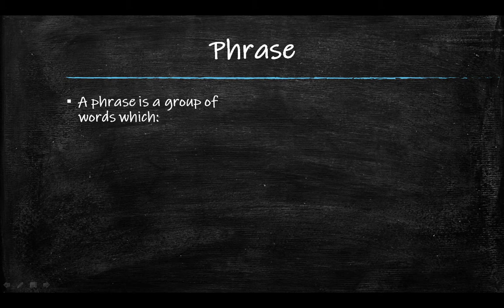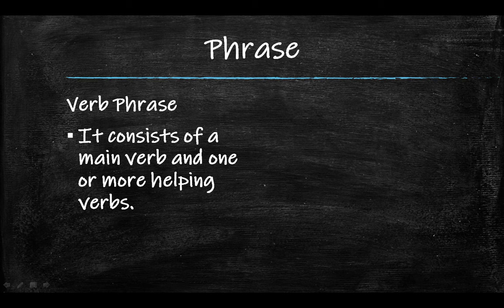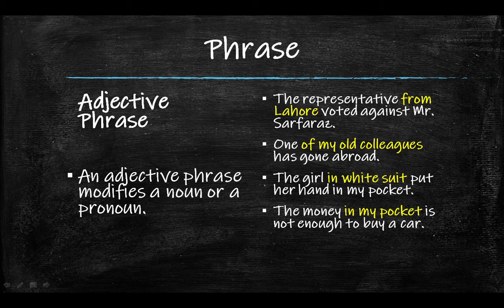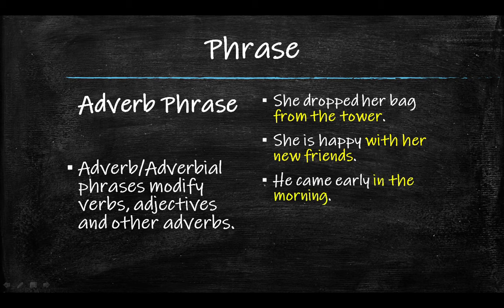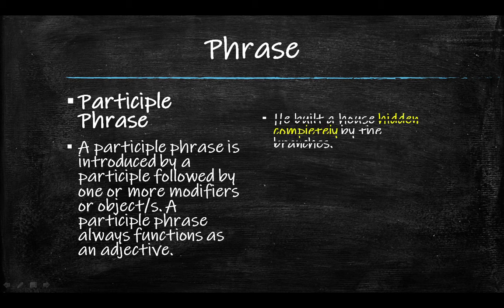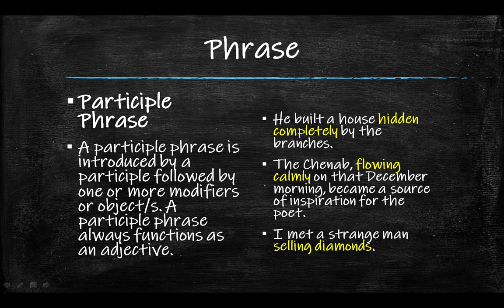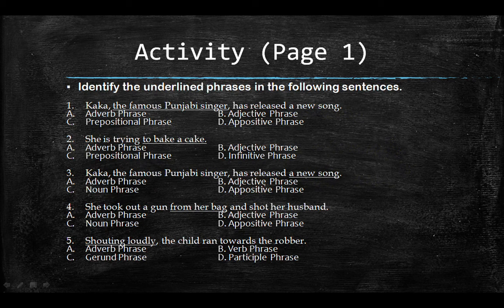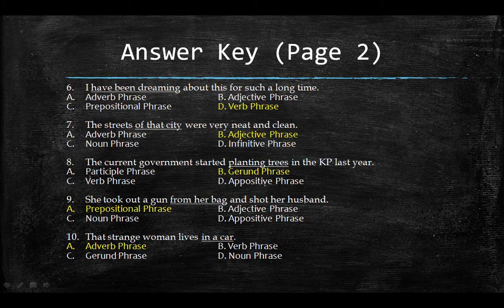Grammar Lessons by Naveed Anjum Naveed (Lesson 18)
Lesson 18 (Phrase)